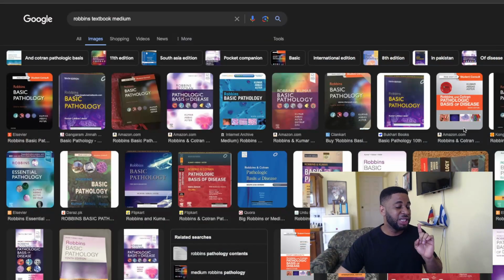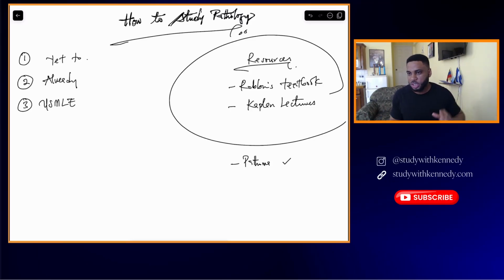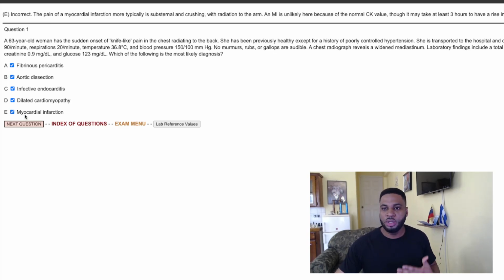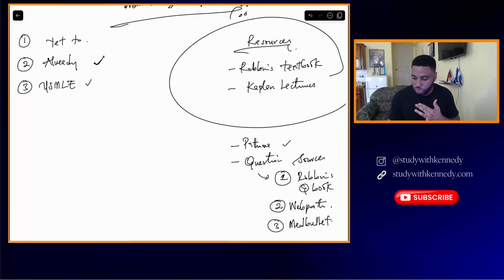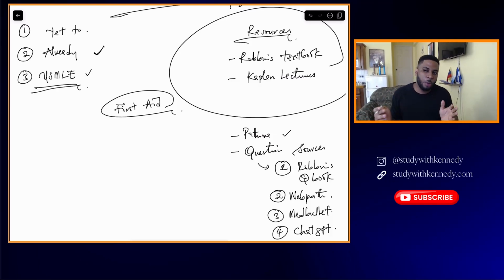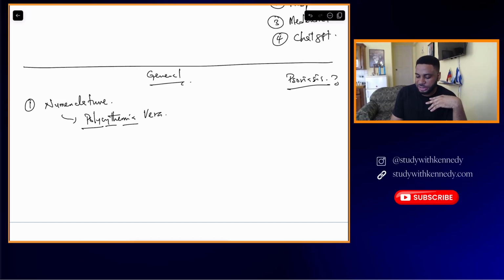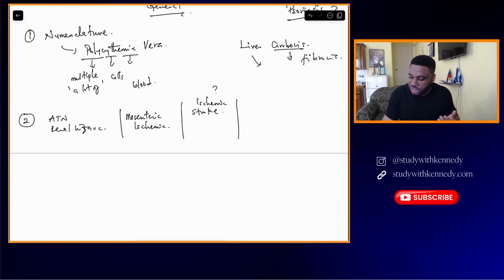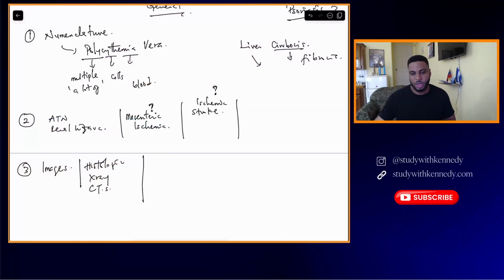USMLE: How to Study Pathology (2024)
How Study Pathology at different levels in Med school!

0:00 intro
01:19 yet to study Pathology
04:53 already studying Pathology
14:46 use chatGPT
18:02 for USMLE students
21:19 General information